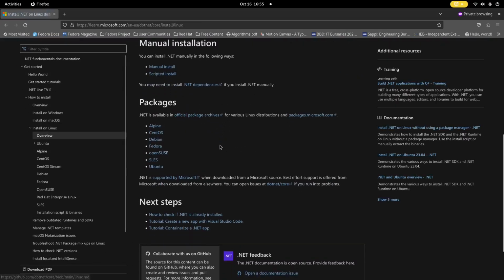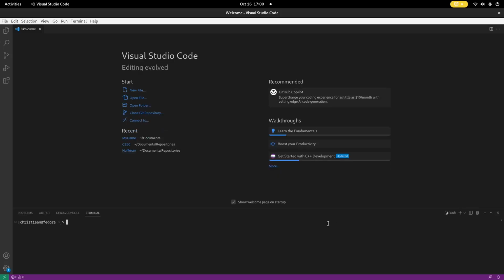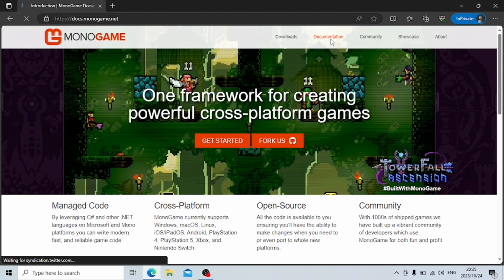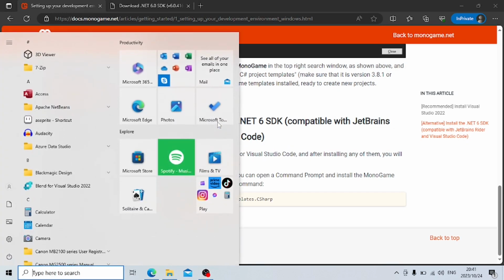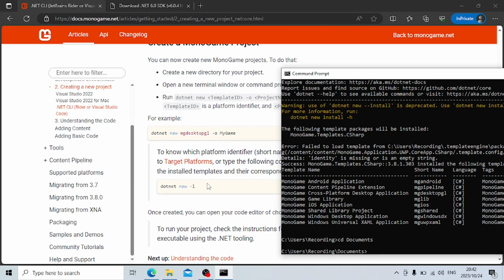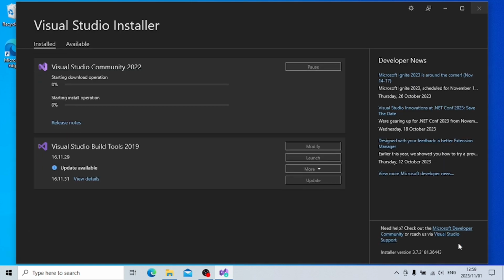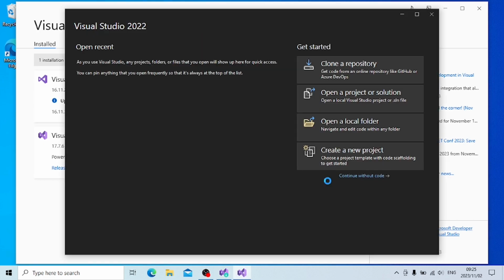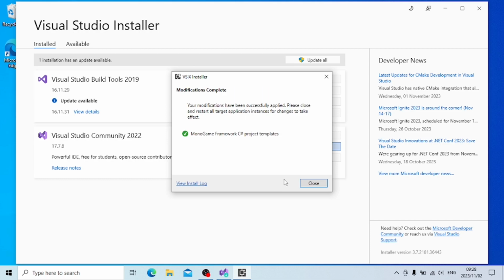Installing and Creating your first game in MonoGame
A short video which will show you how to install and create a project with MonoGame on Linux and Windows (Using Visual Studio and the .NET SDK).

Please be advised, I do not take any responsibility for the validity of the content linked above, use at your own risk.

00:00 - Video Starts
00:04 - Linux
02:24 - Windows CLI
05:39 - Windows  + Visual  Studio